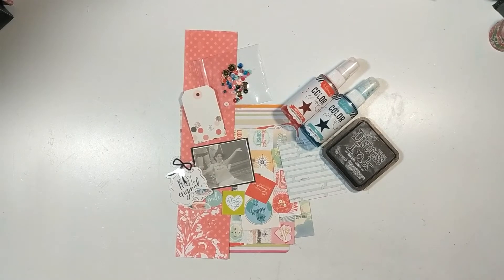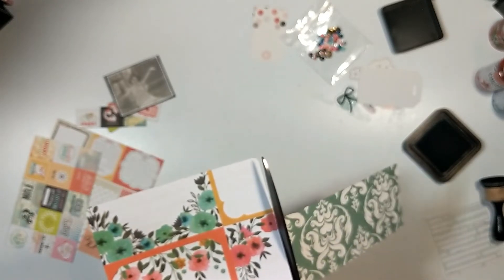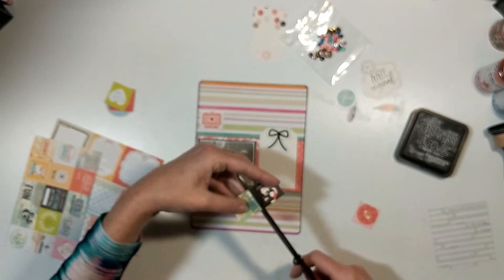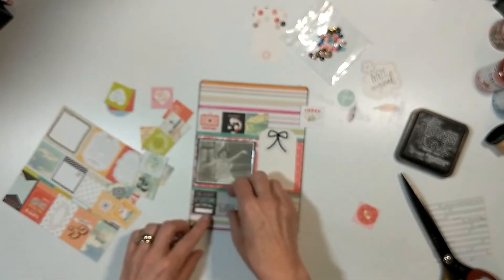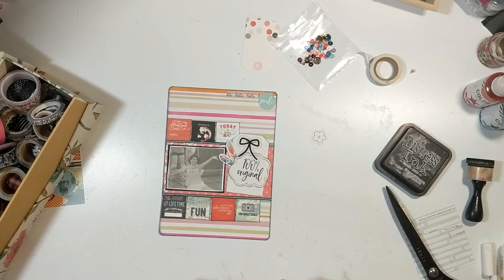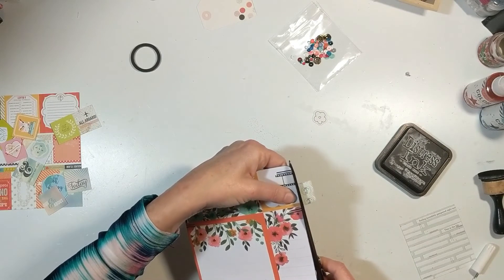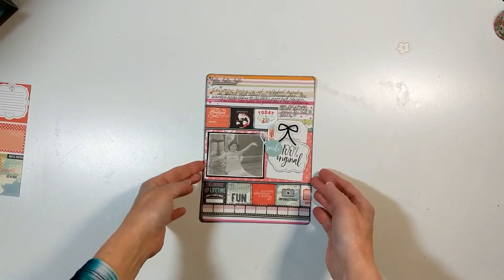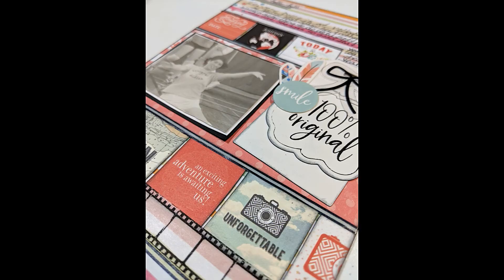Stretch The Sketch - April 2019 Hop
Our April inspiration for Stretch The Sketch is from Pagemaps.  Below are the links to the other ladies participating this month's hop, so come check out there wonderful creations.